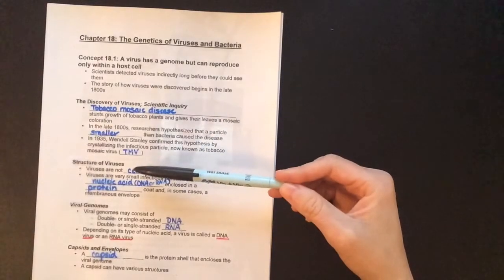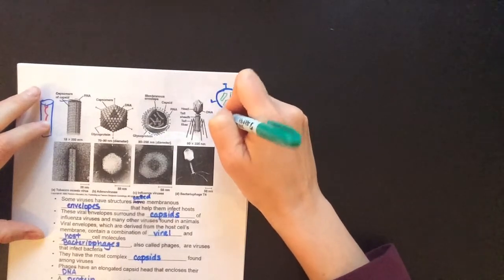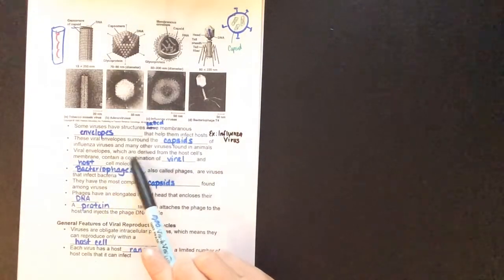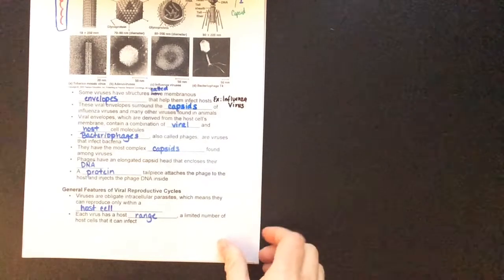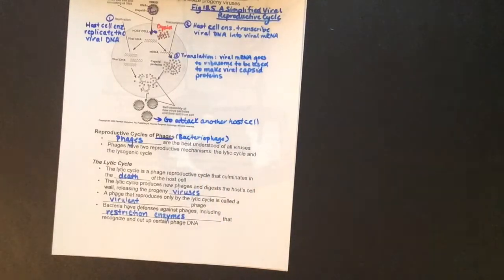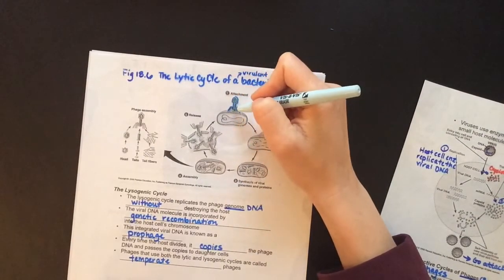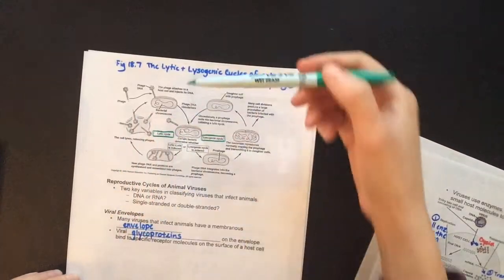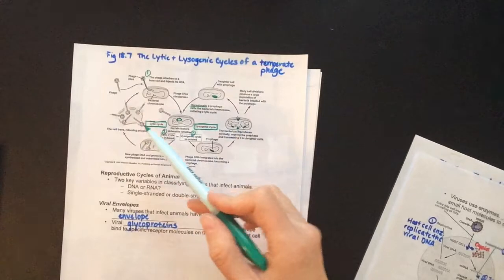AP Ch 18-1 Part 1 2-14-15